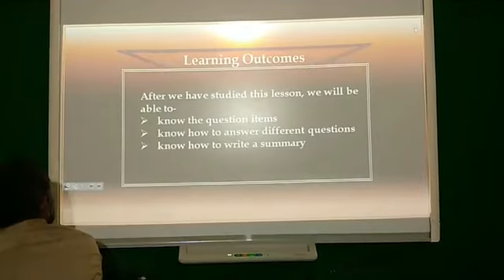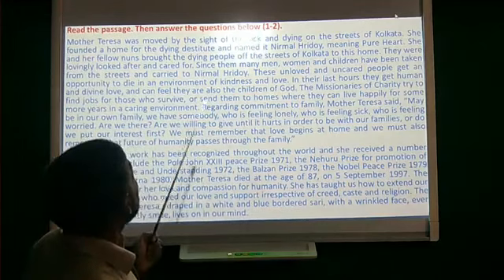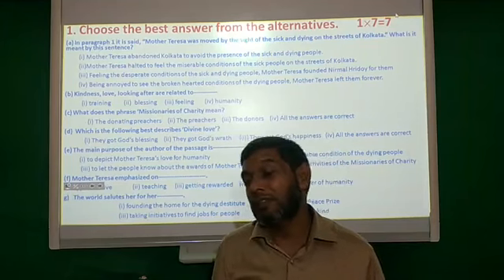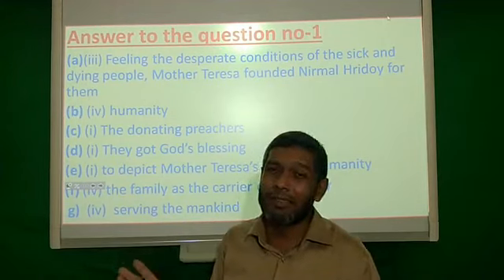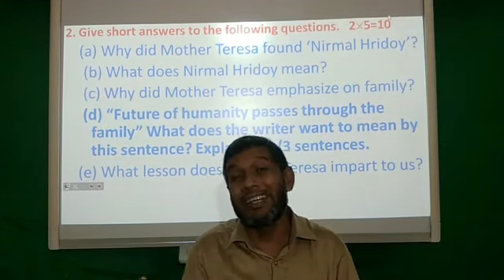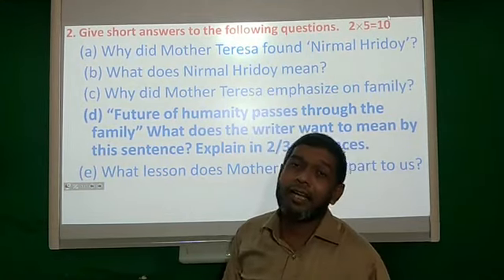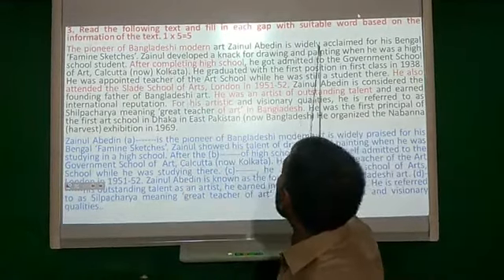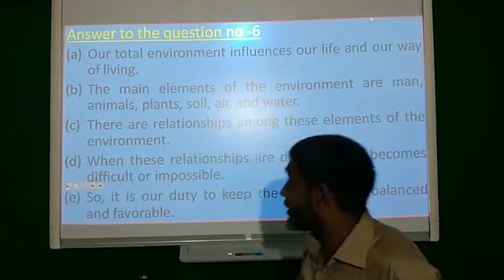Md. Abdul Motalab Senior teacher Police Lines School and College, Rangpur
Class nine